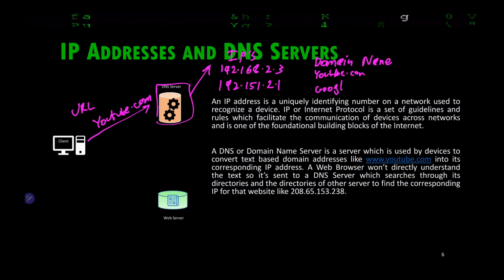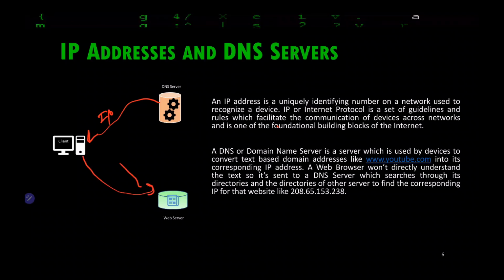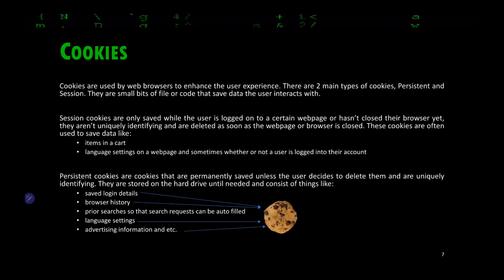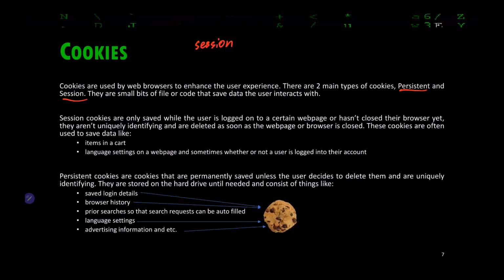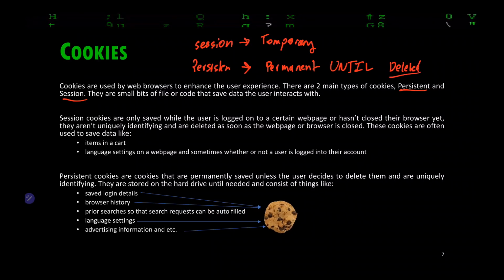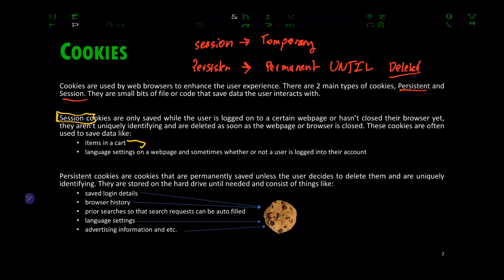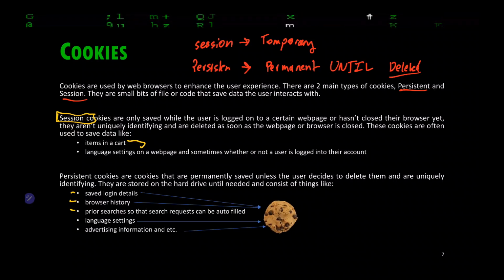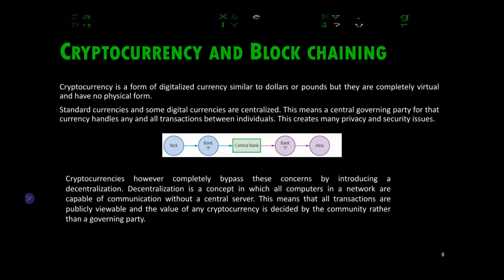Cyber Security Framework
Cybersecurity is essential in protecting sensitive information from unauthorized access, theft, or damage, ensuring personal, corporate, and national data privacy. It safeguards systems and networks from cyberattacks, which can disrupt services, cause financial losses, and harm reputations. In a world increasingly reliant on digital technology, robust cybersecurity measures are critical for ensuring the safety of online transactions and communications. It helps organizations comply with legal and regulatory standards, avoiding penalties and strengthening trust with customers and stakeholders. Furthermore, cybersecurity plays a key role in protecting critical infrastructure, such as healthcare, energy, and financial systems, from potentially catastrophic disruptions.